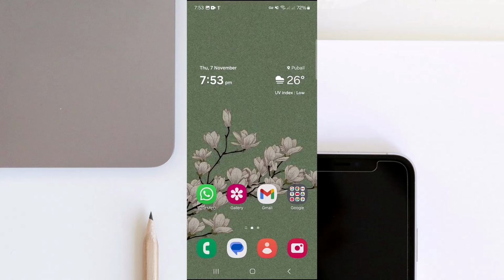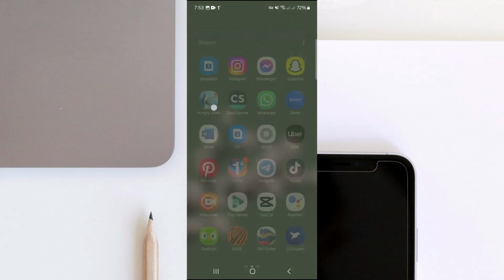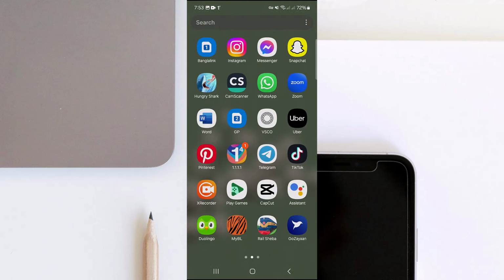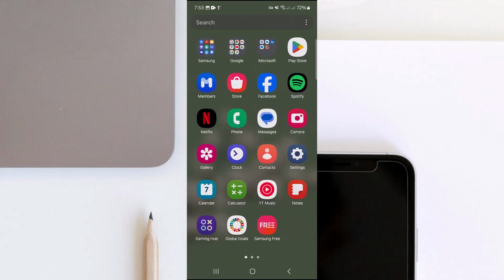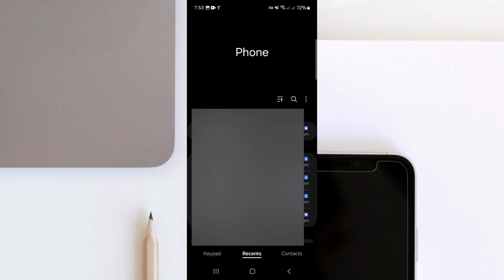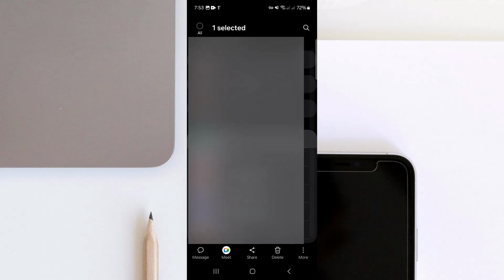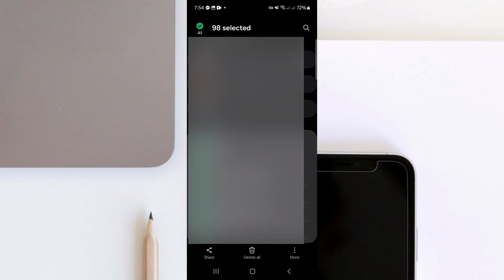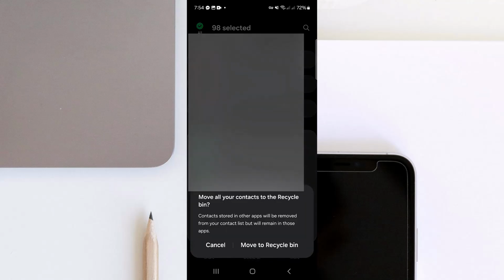How To Delete All Contacts From Phone - Full Guide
Do you want to know How To Delete All Contacts From Phone? Then this is the video for you!

This is a step-by-step tutorial on delete all contacts on iphone  full guide on this.